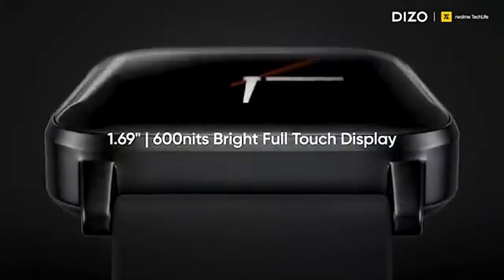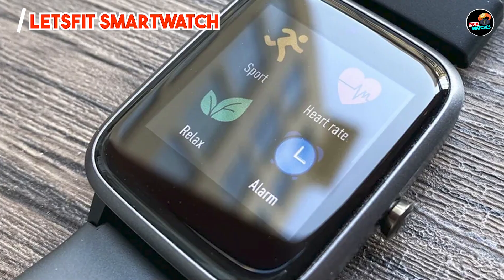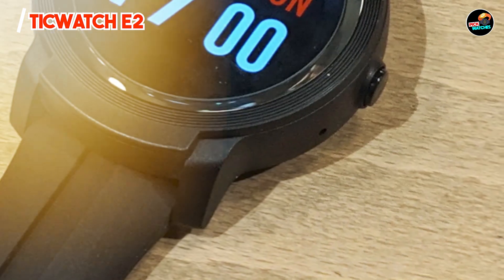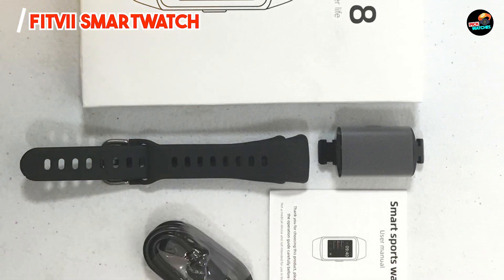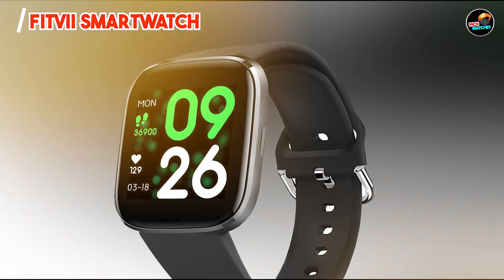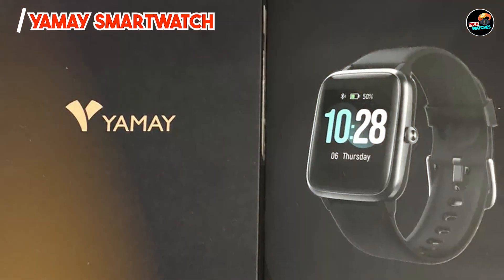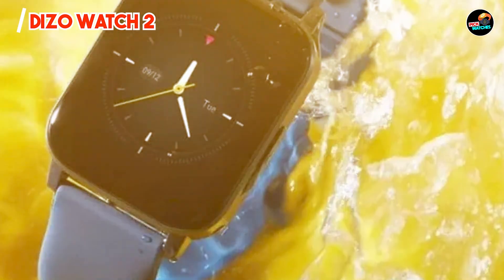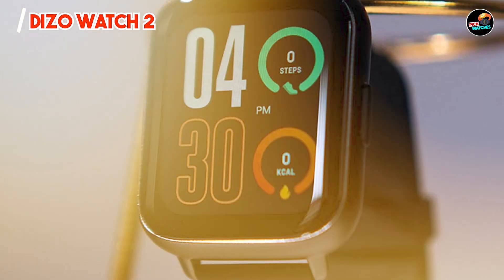How to Choose the Right Budget Smartwatch for Your iPhone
Links Get From Here:

1 Letsfit Smartwatch
2 TicWatch E2
3 FITVII Smartwatch
4 YAMAY Smartwatch
5 Dizo Watch 2

"Looking for a budget-friendly smartwatch to complement your iPhone? This video is for you! We'll review the best affordable options, highlighting their features, compatibility, and performance. Discover which smartwatch is the perfect fit for your needs and budget. Watch now to make an informed decision!"